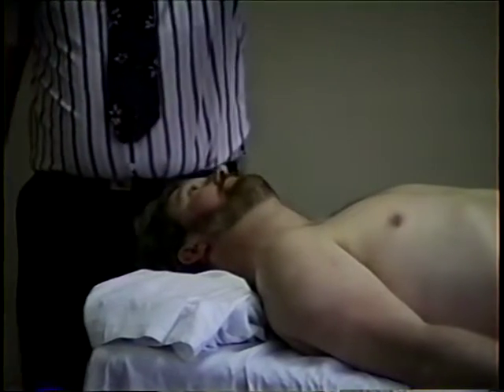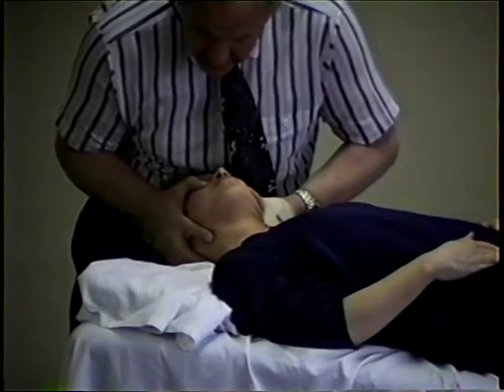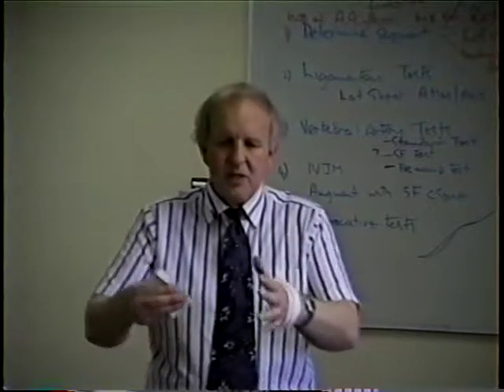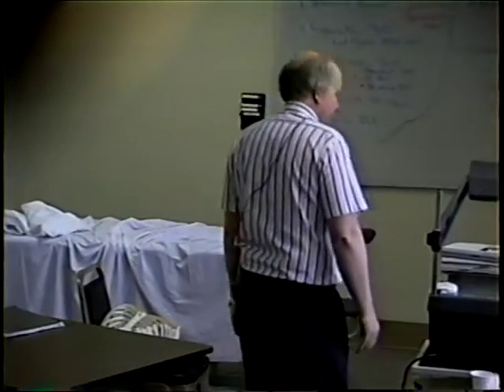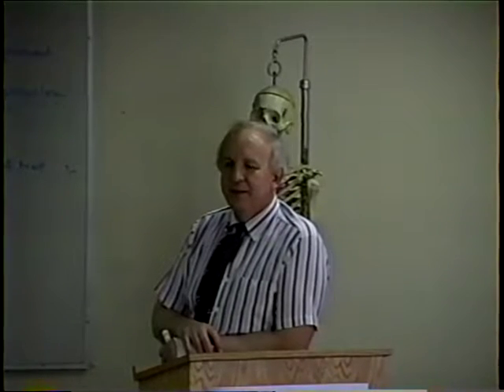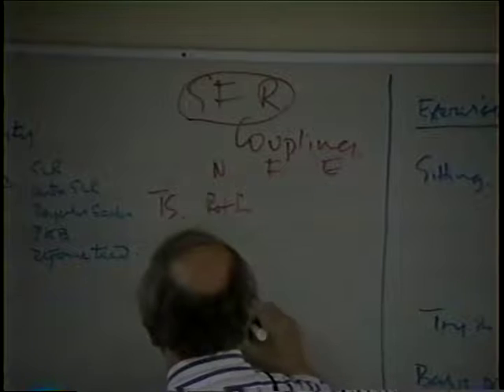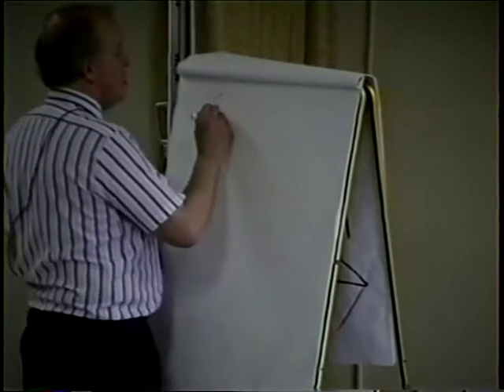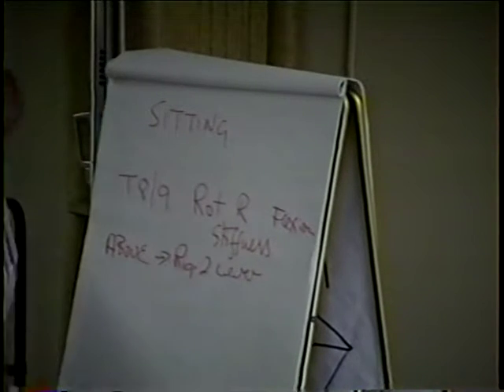175VTS 01 3